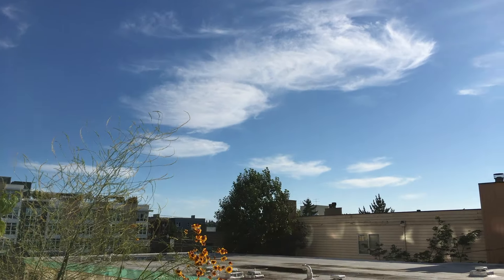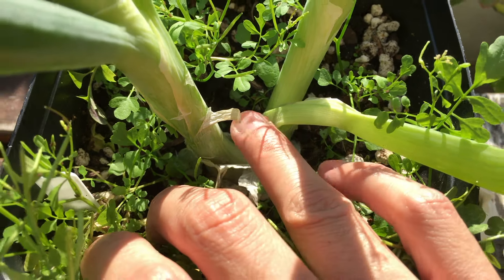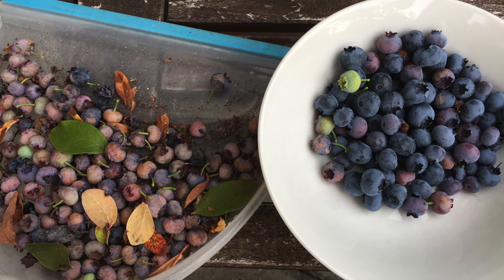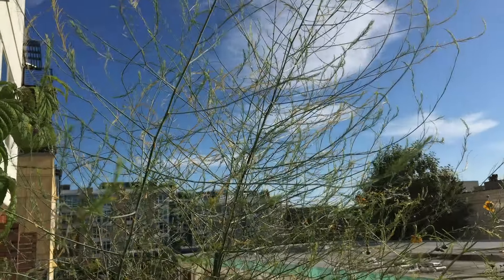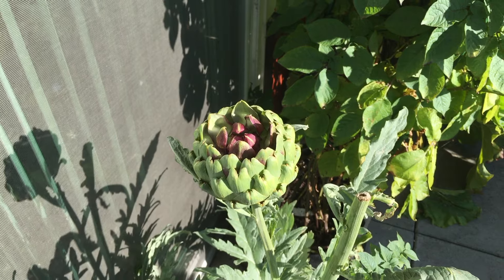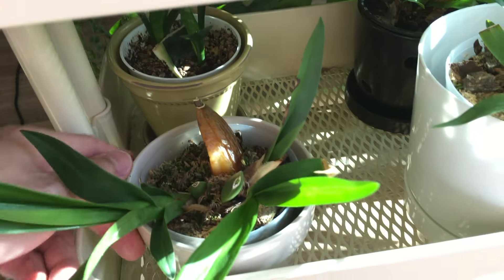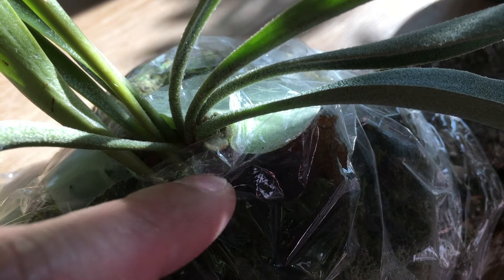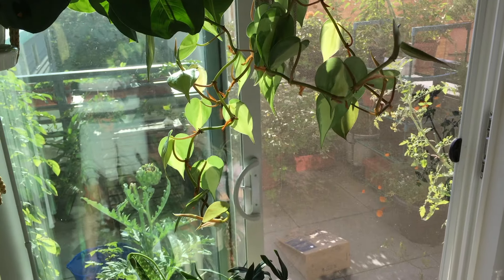Garden Update (July 21) - first 2 blueberry harvest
blueberry harvest season has begun.